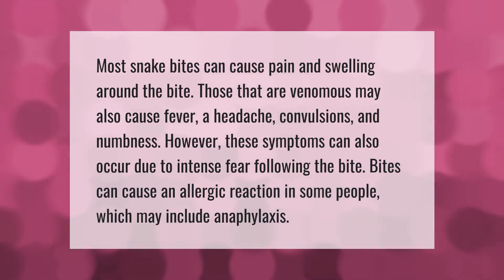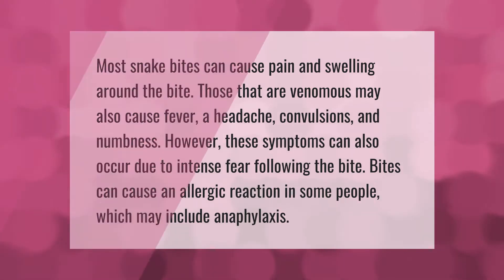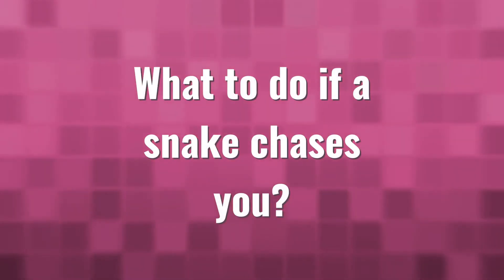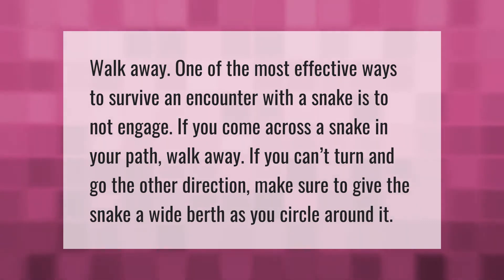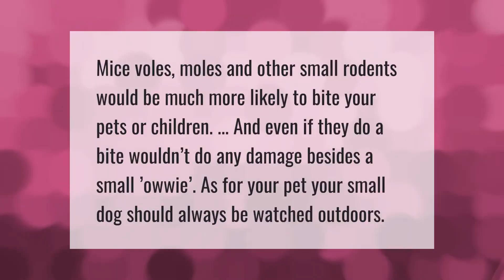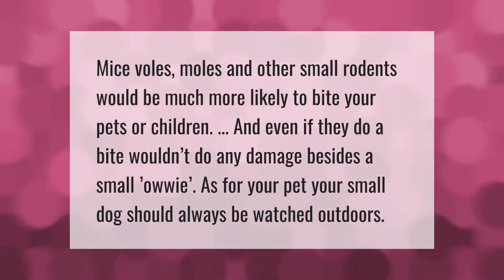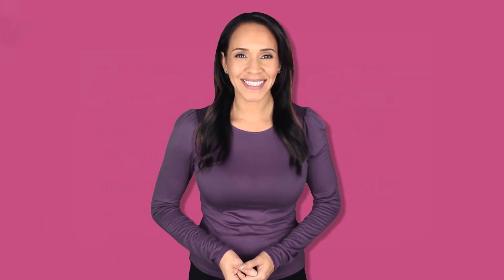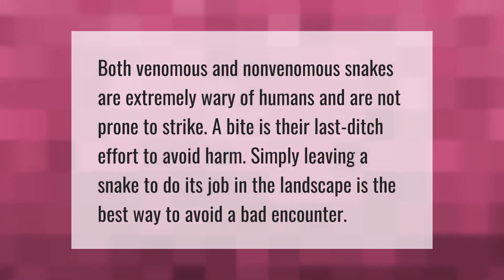What happens if a rat snake bites you?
00:00 - What happens if a rat snake bites you?
00:41 - What to do if a snake chases you?
01:09 - Will a rat snake bite a dog?
01:36 - Are snakes afraid of humans?
02:02 - How do you treat a snake bite on a rat?

Laura S. Harris (2021, May 27.) What happens if a rat snake bites you?
    AskAbout.video/articles/What-happens-if-a-rat-snake-bites-you-248949